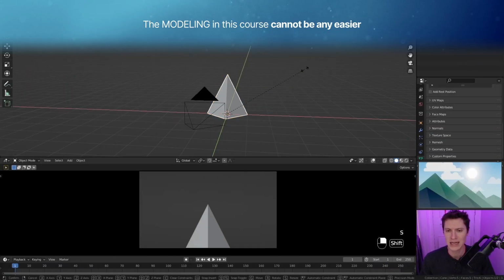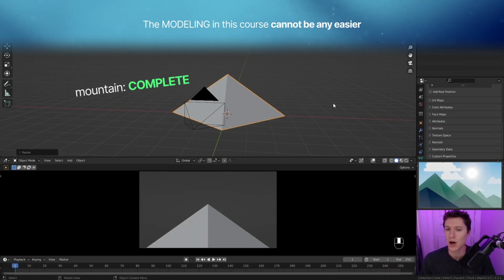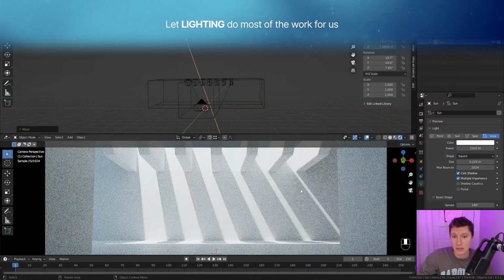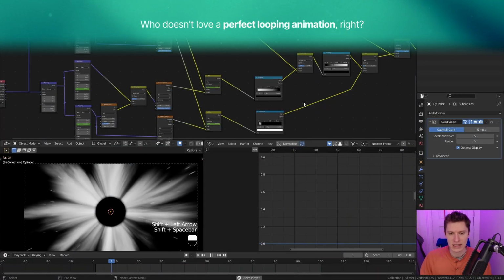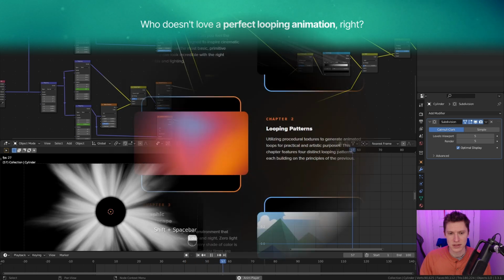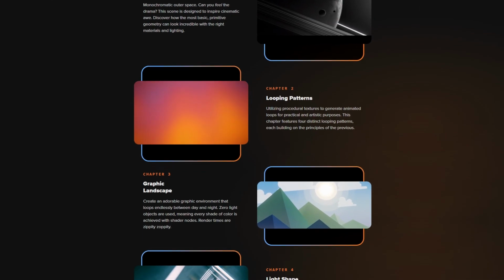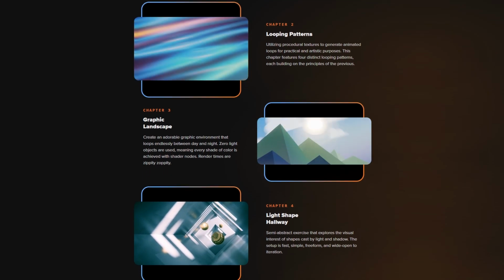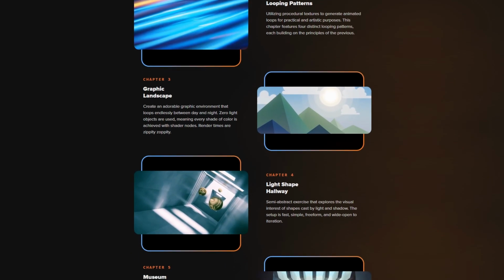Create More Blender Projects in Less Time | SESSIONS: Minimalism | Course Intro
Welcome to the Minimalism course! The first course in the SESSIONS series that focuses on doing more with less. After all, stunning visuals can be crafted using simple components and a broad, competent skillset.

In Minimalism, CG Cookie Instructor Kent Trammell walks you through 8 unique Blender projects (aka sessions). The best part: each project can be created in 2 hours or less! At this pace you can enjoy the satisfaction of completing a variety of projects in short succession, rapidly develop your skills, and expand your creative potential.

Embrace the SESSIONS approach and create more art in less time!